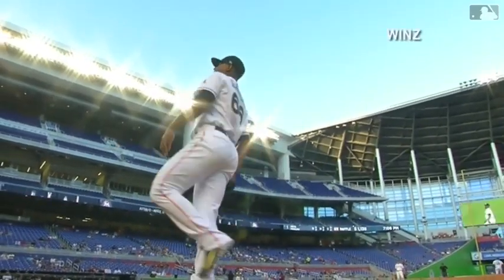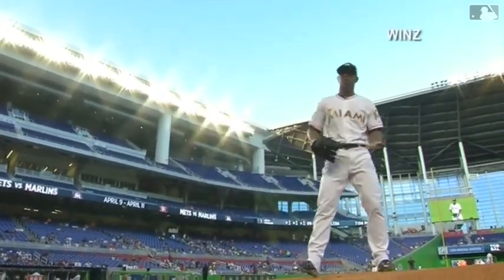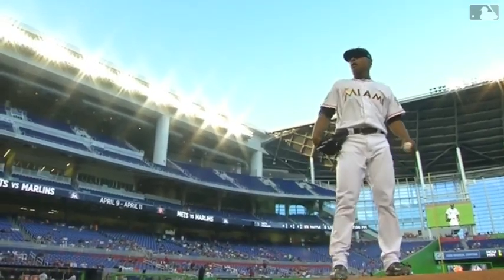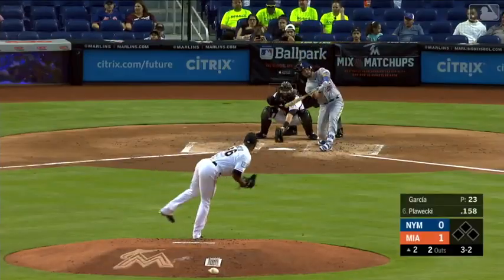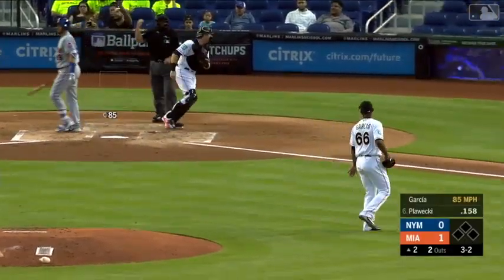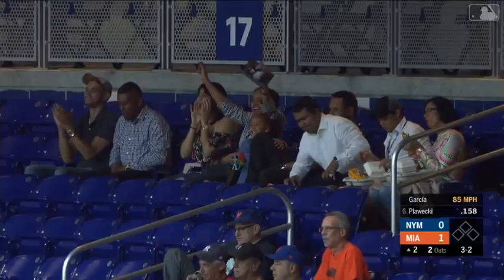Jarlin García lanza 6 innings sin hits pero Mets remontan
Instala DeportivAPP, primer App de deportes dominicano disponible GRATIS para celulares Android y iPhones